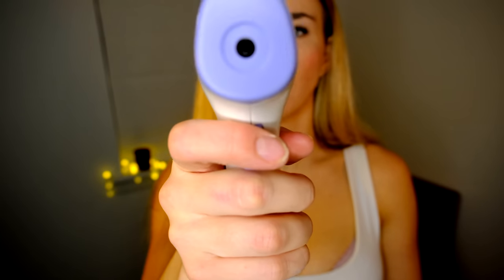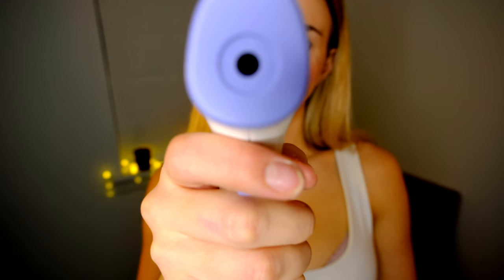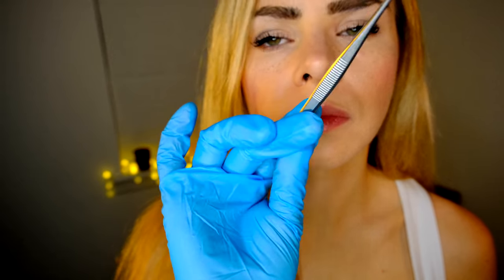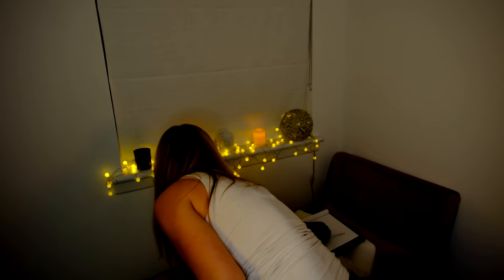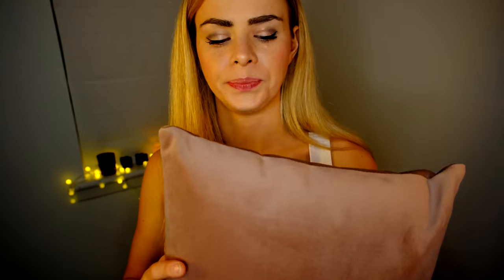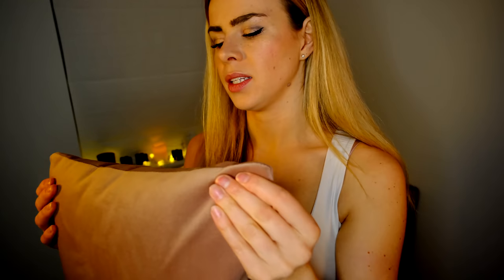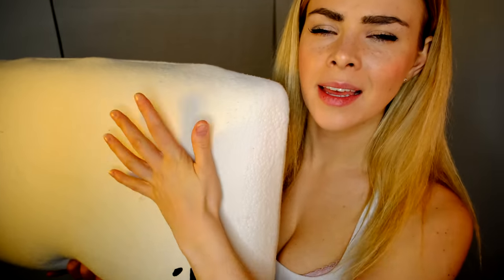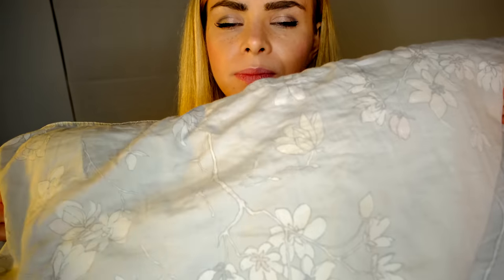ASMR THE BEST SLEEP CLINIC ★ 2 HOURS ★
2 HOUR SLEEP CLINIC! This ASMR Sleep Clinic Experience is guaranteed to help you sleep with lots of relaxing and tingly ASMR! This video is intended to calm your anxieties, relieve stress and help you sleep.

Time Stamps:

03:45- Asking you questions
14:45- Medical Examination
31:22- Pillow Menu
42:00- Scent Test
52:20- Sound Test
01:04:12- Face Touching
01:12:17- Lullabies
01:17:10- Dot dot line line game & back touching games
01:23:18- Scalp Massage
01:32:00- Bedtime Story
NibblyBits Podcast with Creative Calm ASMR

Tip Jar 👇
⭐︎Amazon Wishlist

Happy sleeping boys and girls and everyone else x